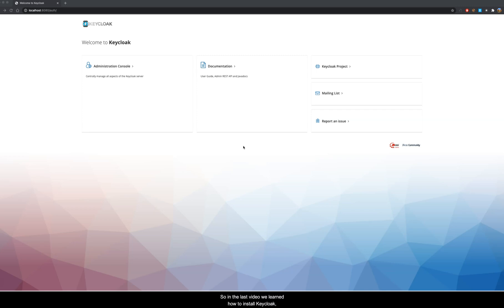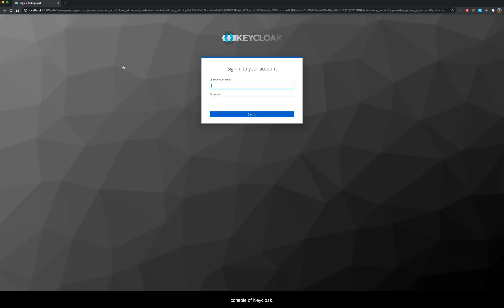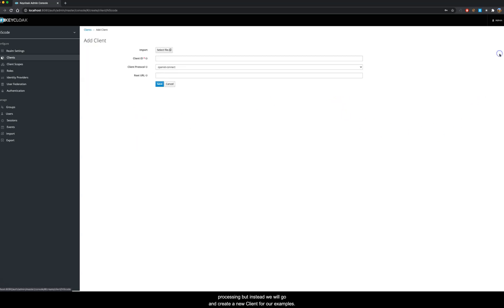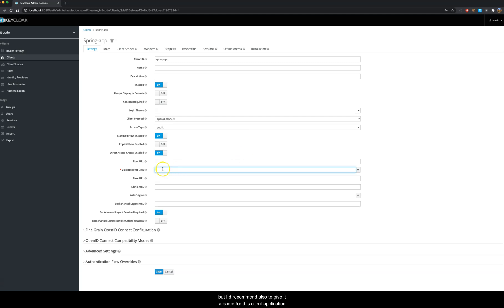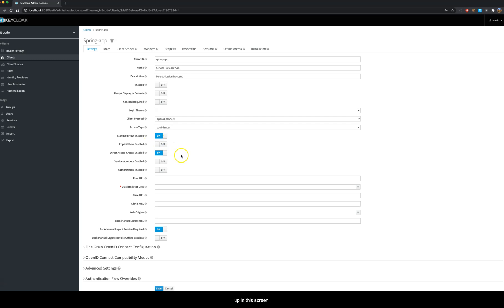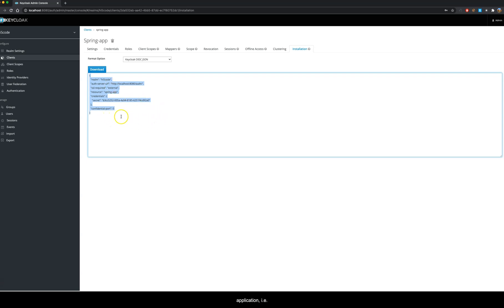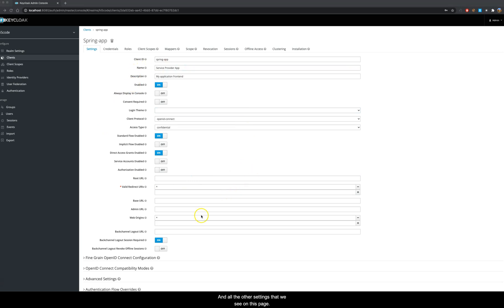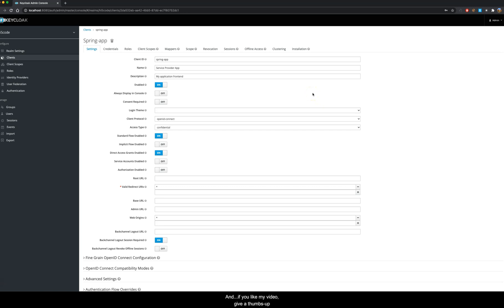KEYCLOAK 4: How to setup first Client for Spring-Boot App in Keycloak?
In this video, a Keycloak Client is configured for an upcoming Spring Boot application to enable SSO login via Keycloak. To be honest, same client configuration is required to integrate application built on other technologies like JavaScript, NodeJS, Python, etc.

Summary of what you'll gain from this video:
- Create your first Realm in Keycloak?
- How to create a first Client in Keycloak for Spring Boot application?
- Explanation of some of the fields in Client configuration form of Keycloak.

Sounds interersting to you and you like it?
Thanks :)

0:00 - Intro and Recap
01:00 - Keycloak Client Configuration
08:35 - Summary and Conclusion